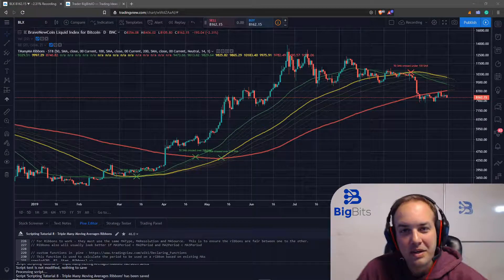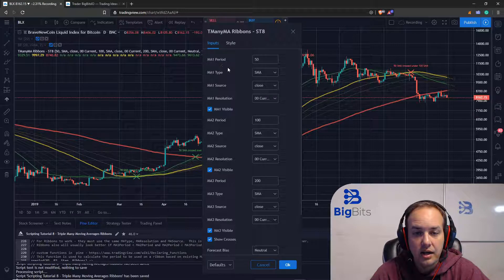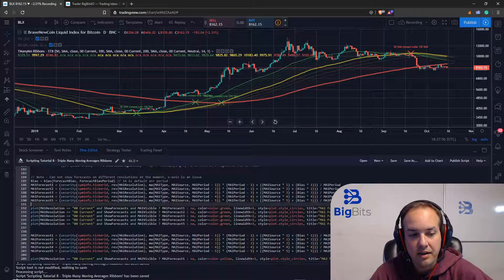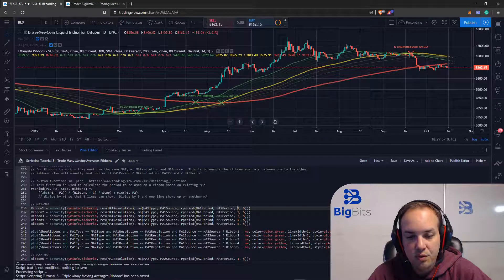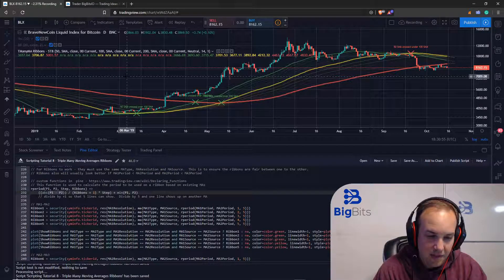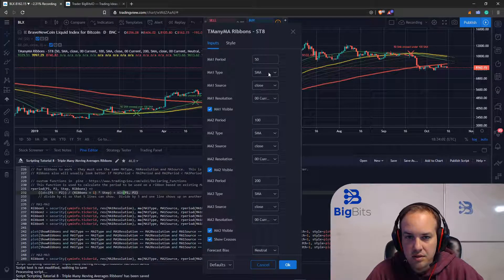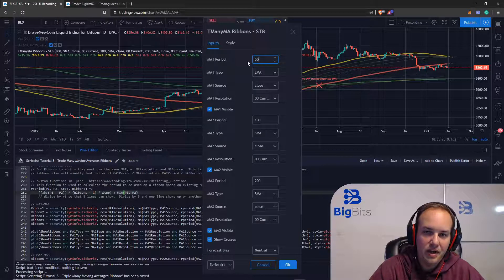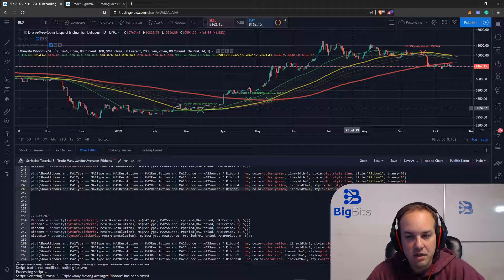Ribbon Indicator - TradingView Pine Script Tutorial 8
Ribbon Indicator: In this TradingView Pine Script Tutorial we discuss how to calculate ribbons for indicators or strategies in TradingView.  We will input two different moving averages, and then calculate the ribbon values automatically based of moving average periods spaced evenly between those two moving averages.  With Pine Script it is very easy for even beginners to create their own indicators that have many other indicators within them.  Once we have completed the script, we can see our results immediately and begin working with more functions and indicators before eventually moving on to creating our own strategies.

Social and other public profiles